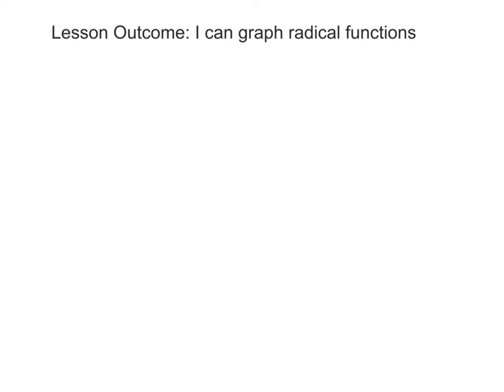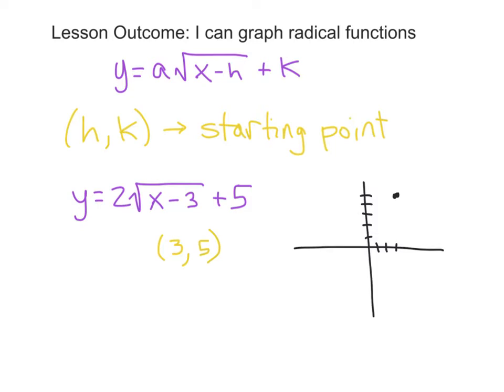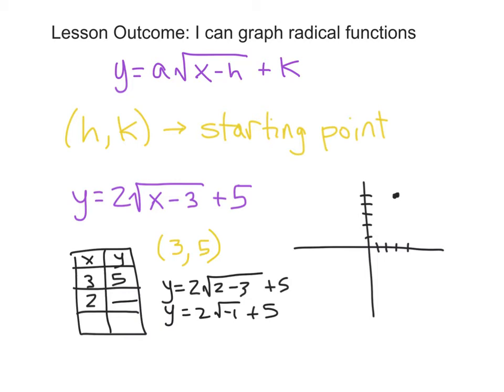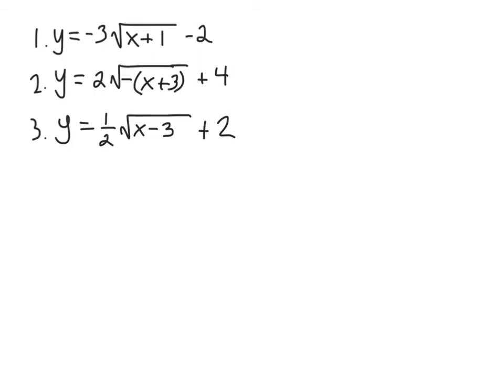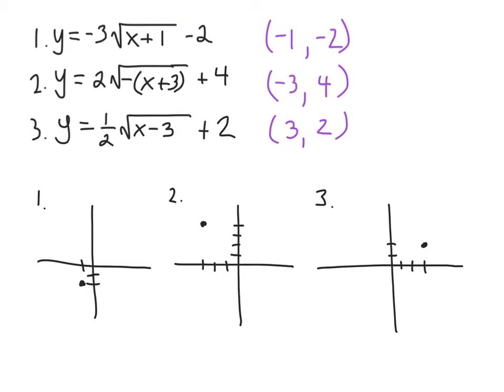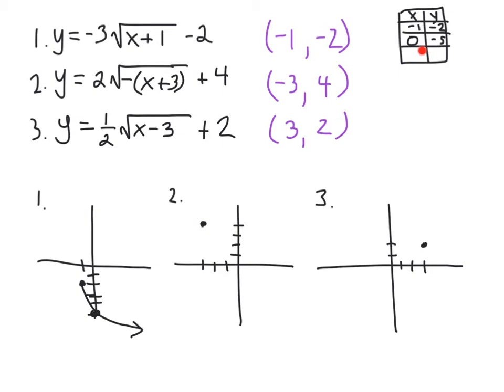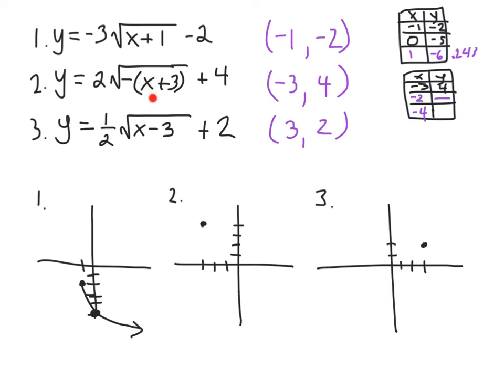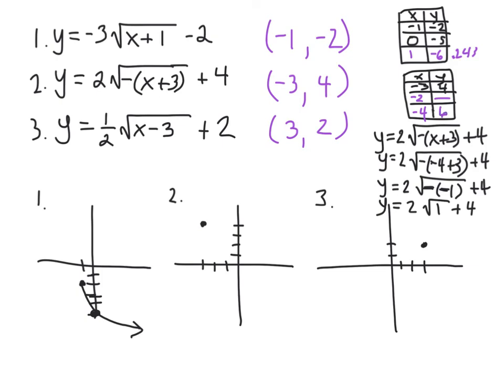Graphing Radical Functions - using (h, k)